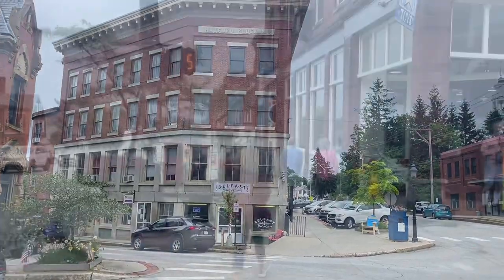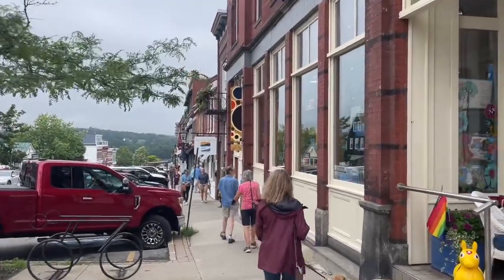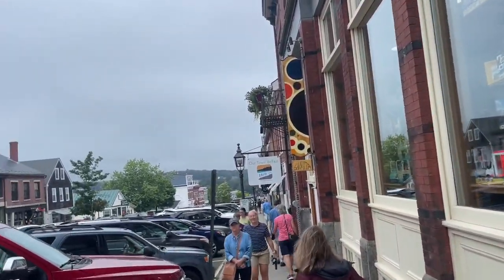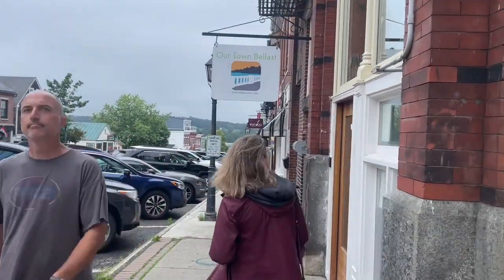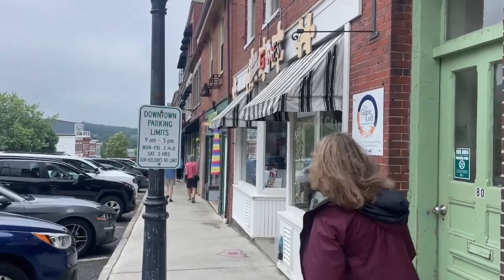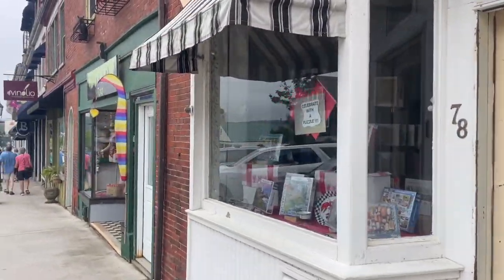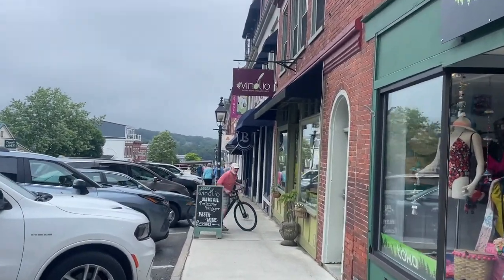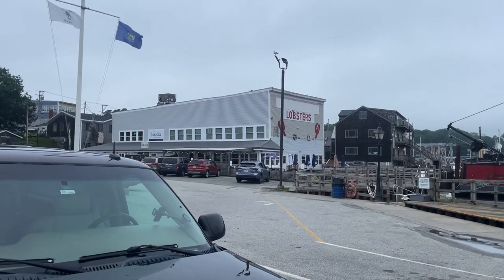Belfast, Maine - Downtown Walk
GoPro Hero 12 at Amazon